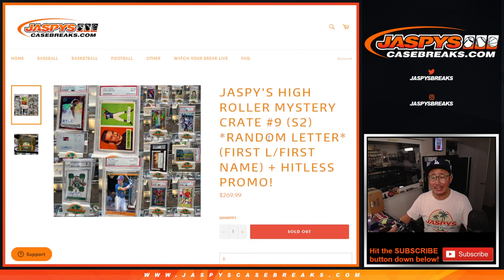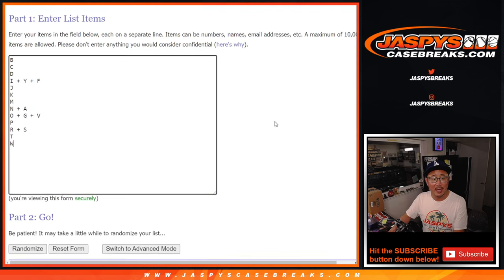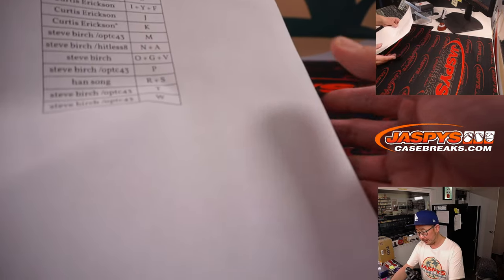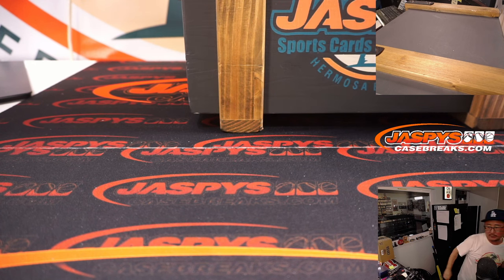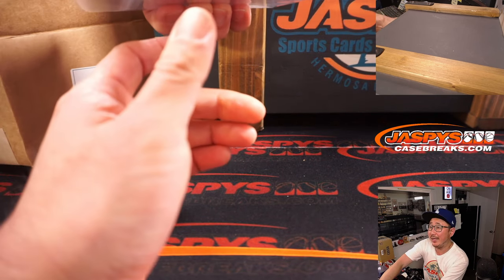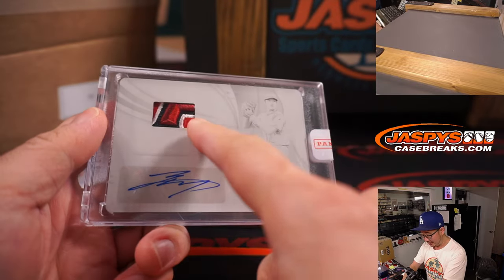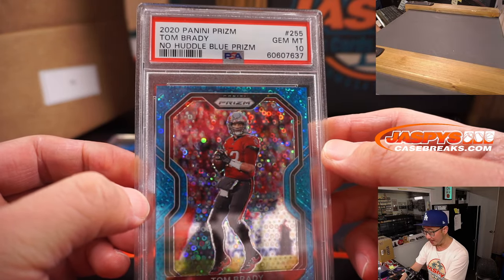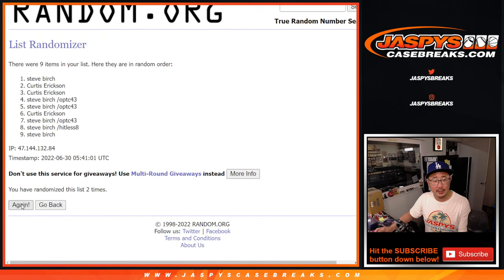W, 06.29.22 ~ JASPY'S HIGH ROLLER MYSTERY CRATE #9 (S2) *RANDOM LETTER*